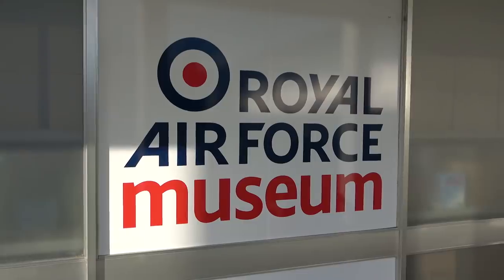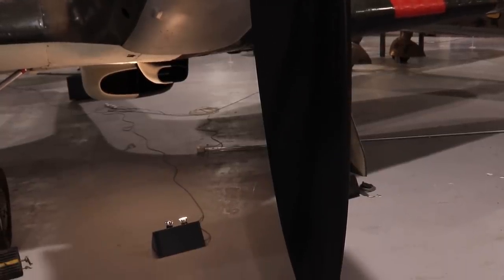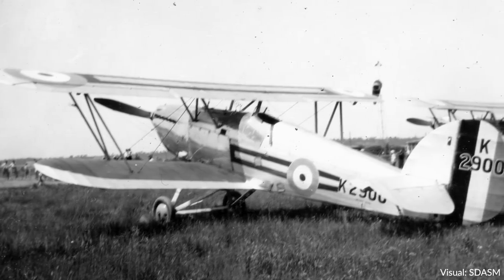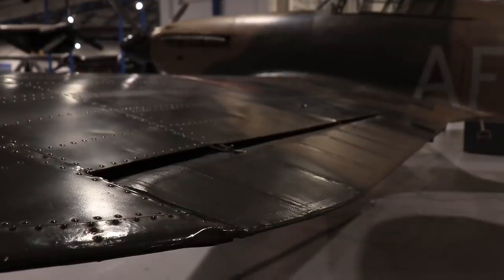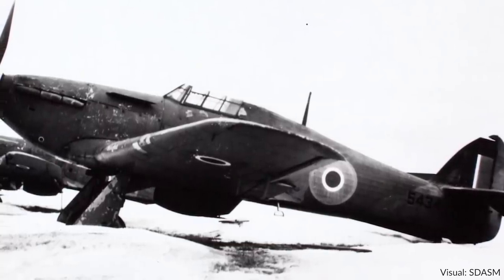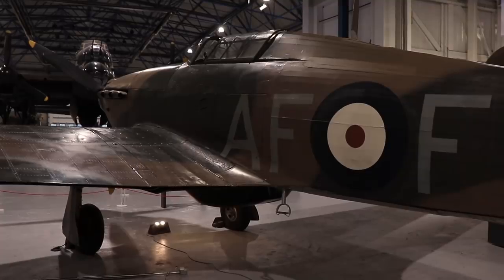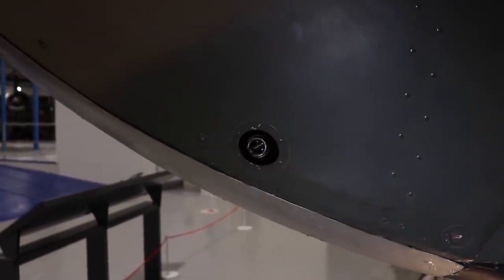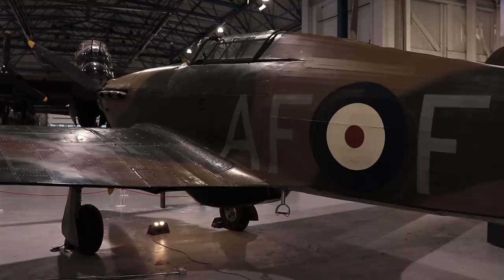Hawker Hurricane Mk.I Walkaround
The Hawker Hurricane is one of the most famous planes from World War 2, reason enough to have a closer look!

- Sources
A.P 1564A, Hurricane Mk.I Merlin II, March 1939

Haynes, Hawker Hurricane 1935 - Owners' Workshop Manual

Marek Rys, Hawker Hurricane, MPPBooks